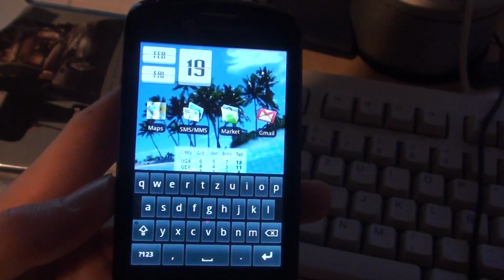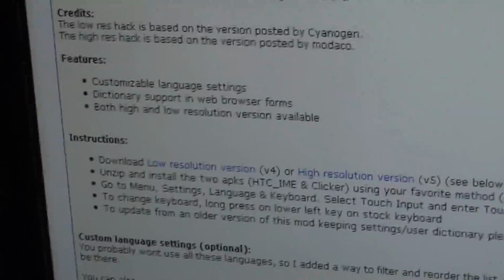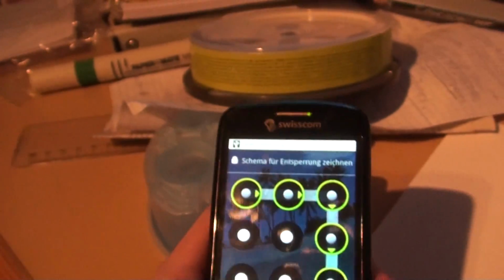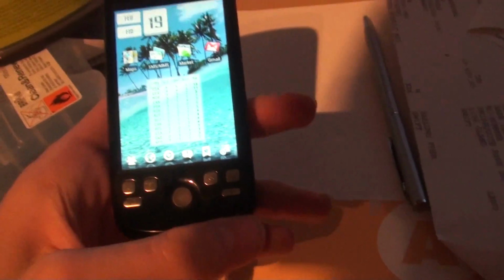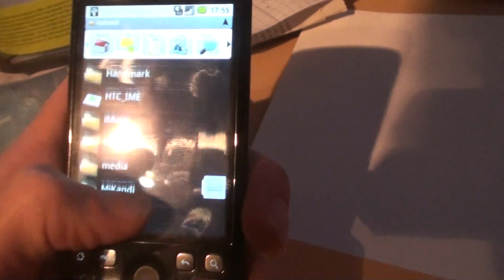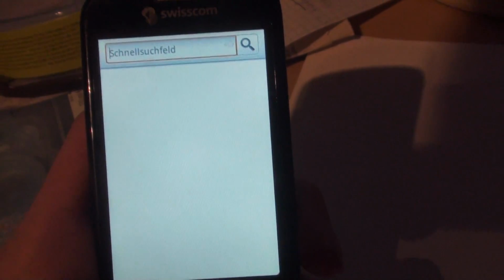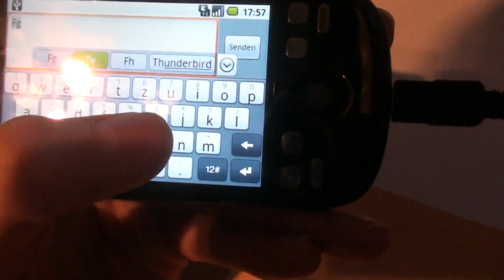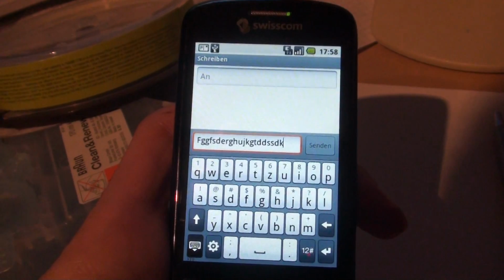Get the great HTC sense Keyboard on any Android device! (No Root needed, free, easy)